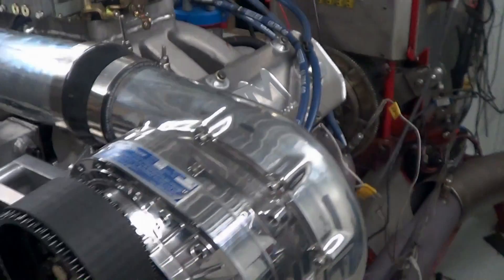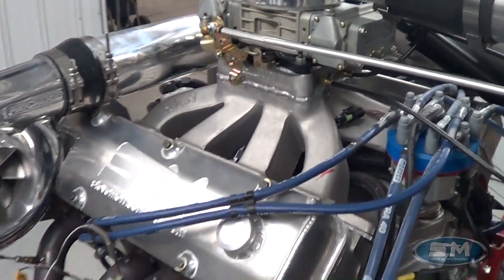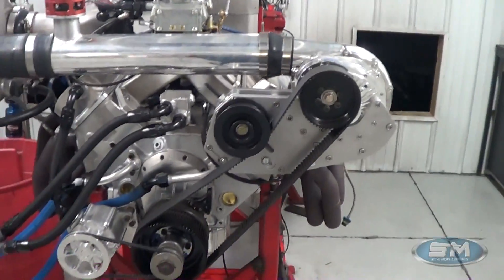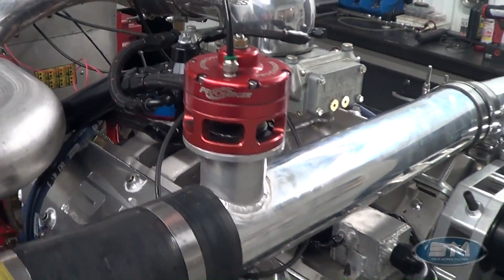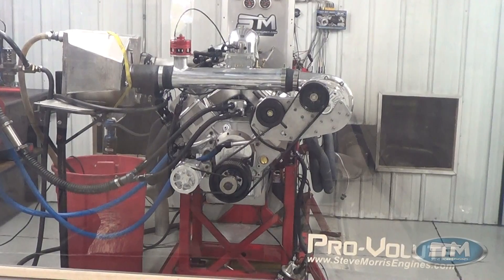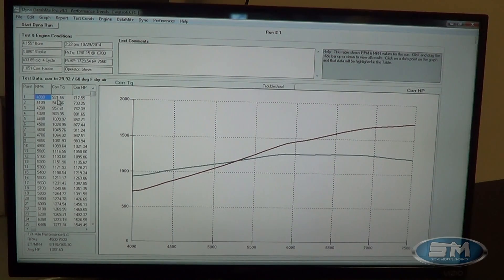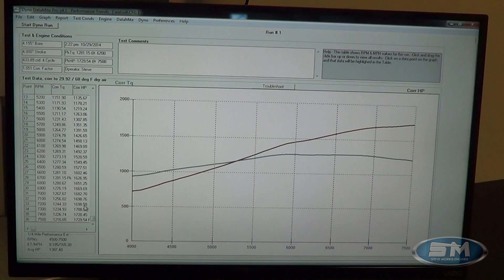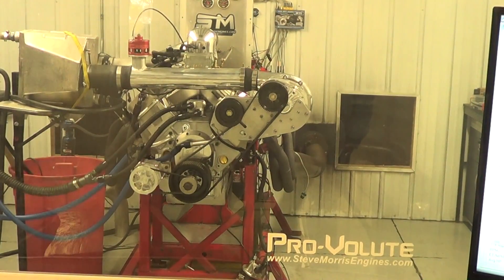Jeff Watson SBC F2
Customer Jeff Watson and his F2 SBC